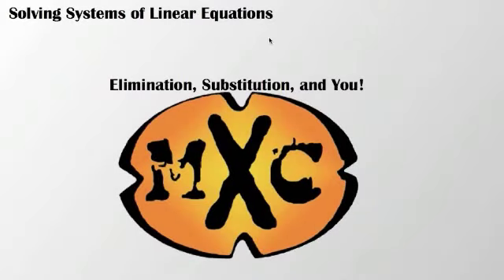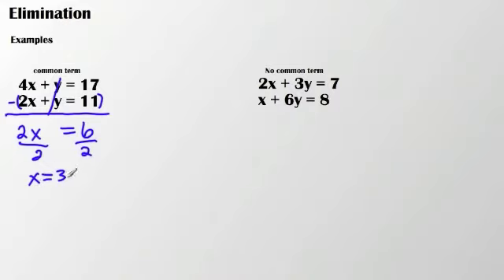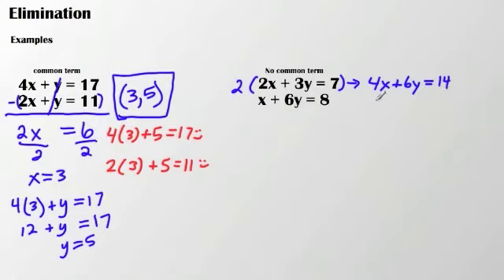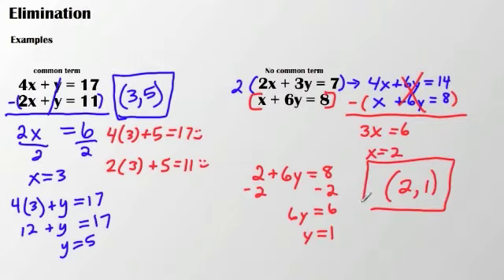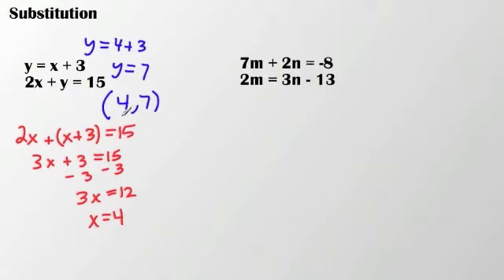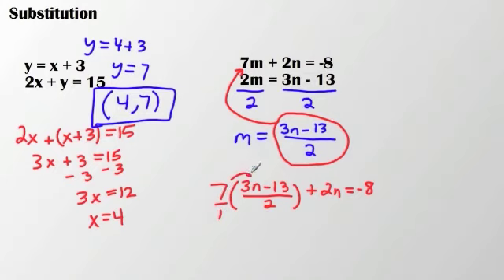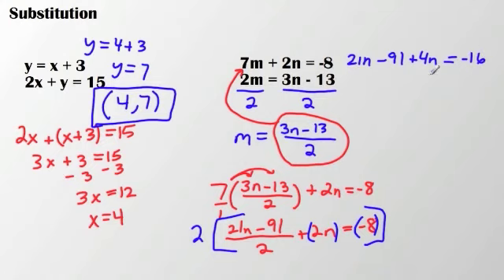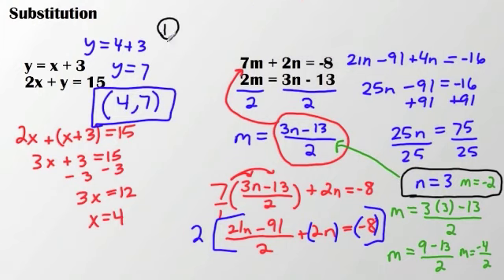5.2 Solving Systems of Equations Algebraically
We use elimination and substitution to solve systems of equations.